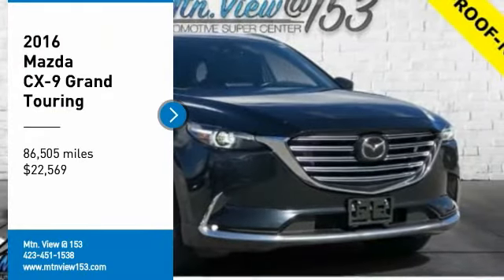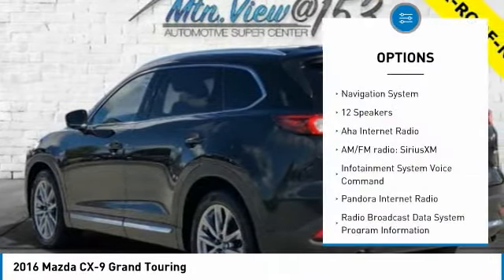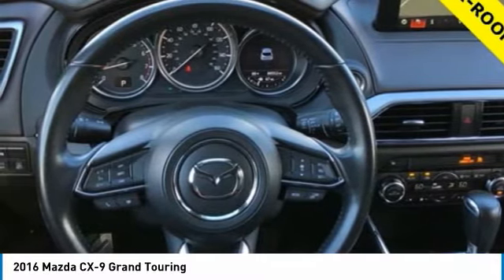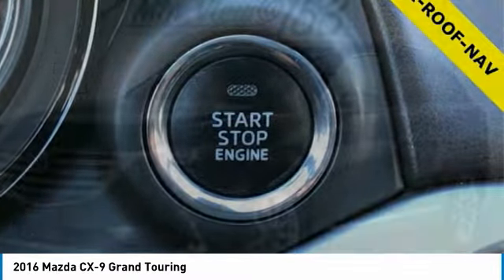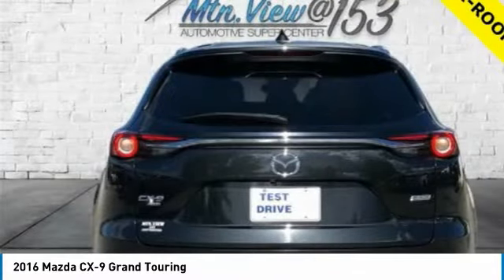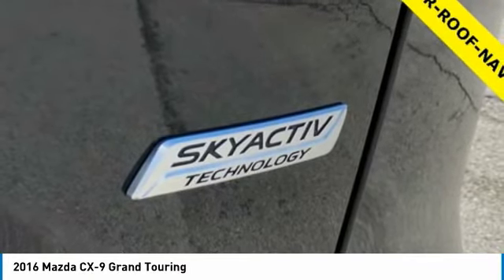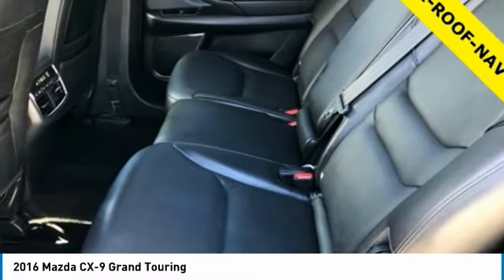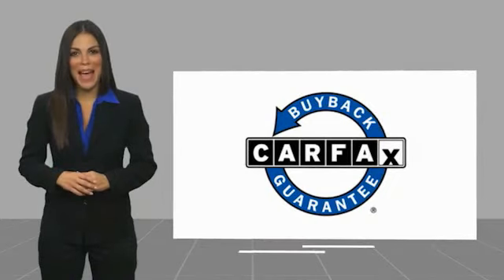2016 Mazda CX-9 Grand Touring Jet Black Mica in Chattanooga 29955P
2016 Mazda CX-9 Grand Touring